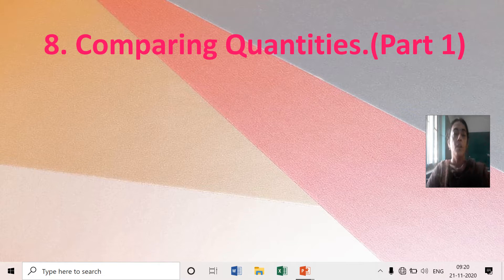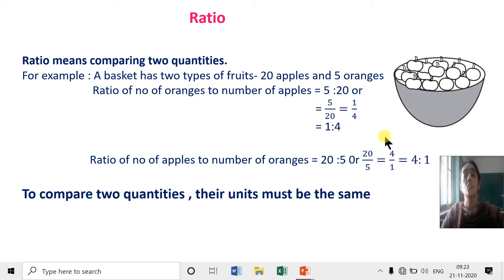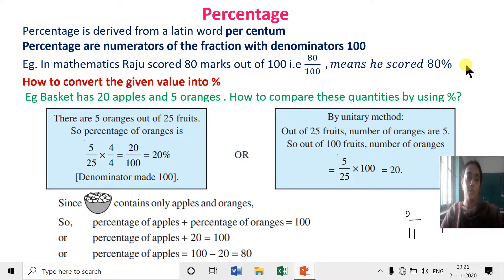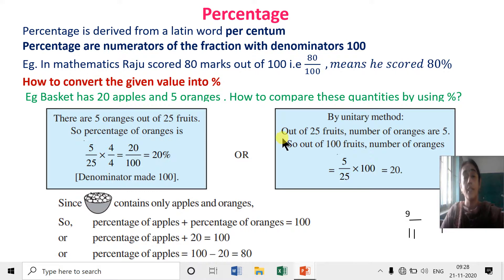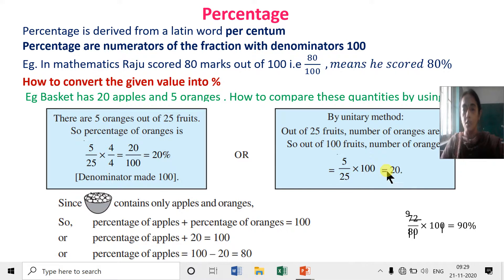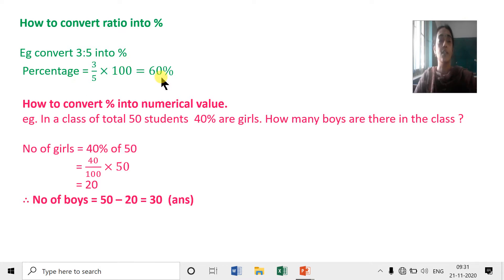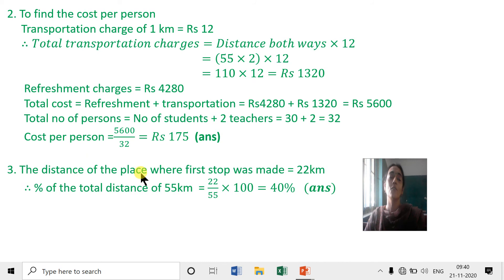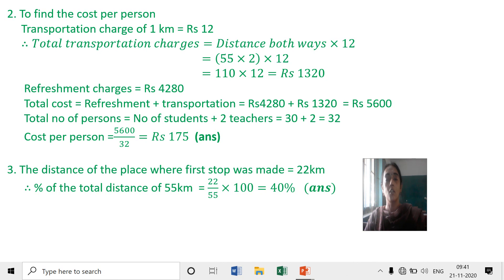STD 8 /ENG MED / MATHS / Ch - 8 /PART -1